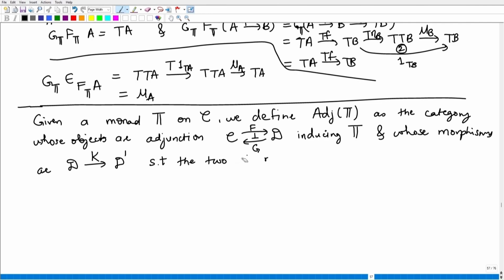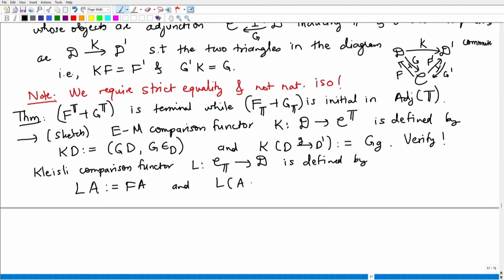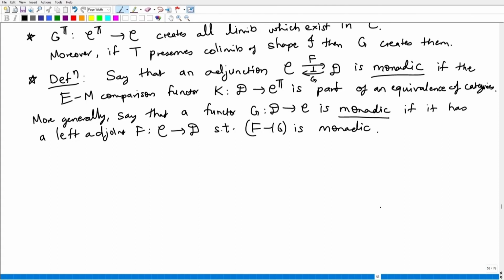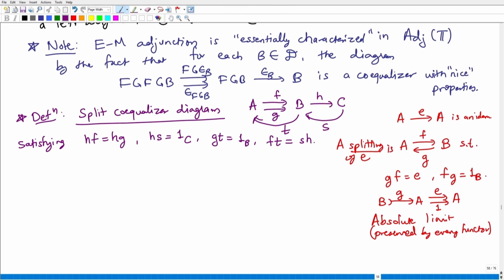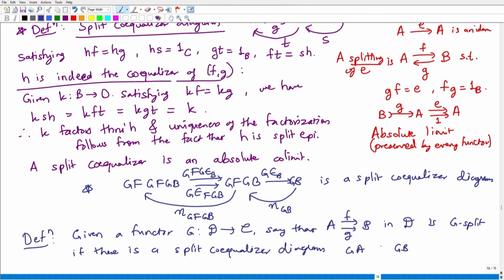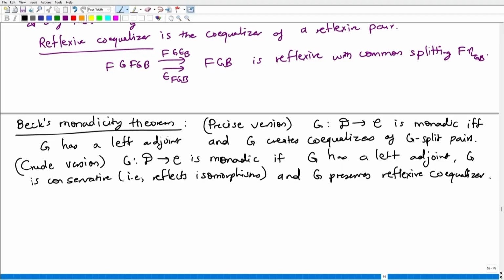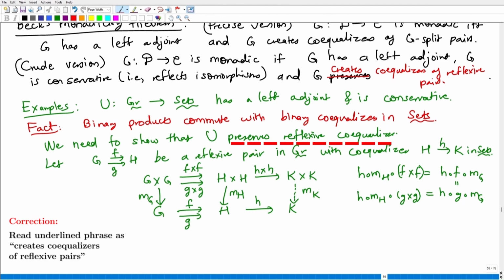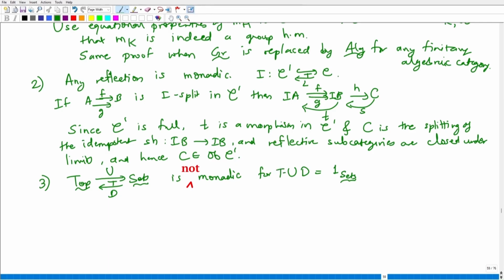Monads-II Monadicity theorem